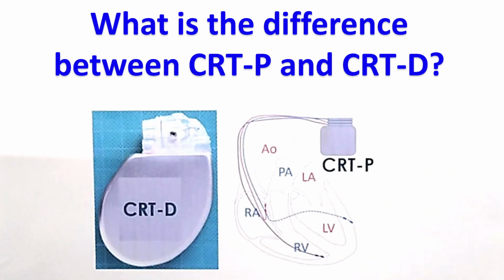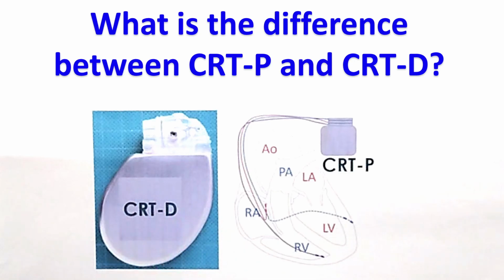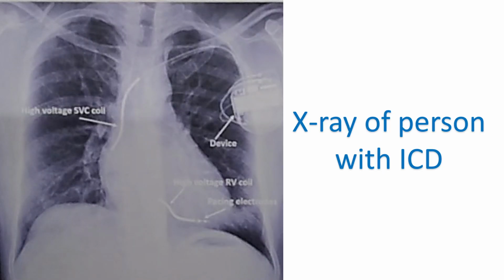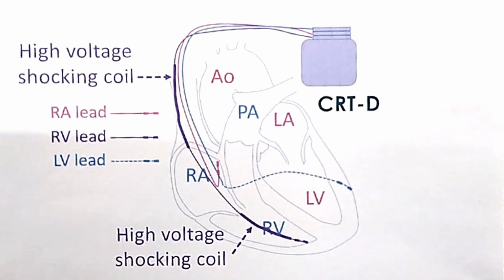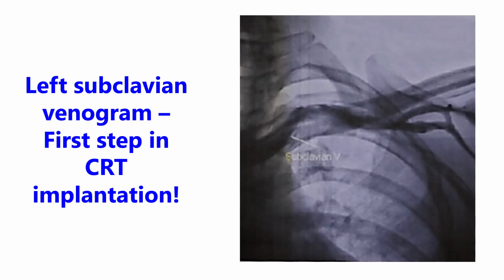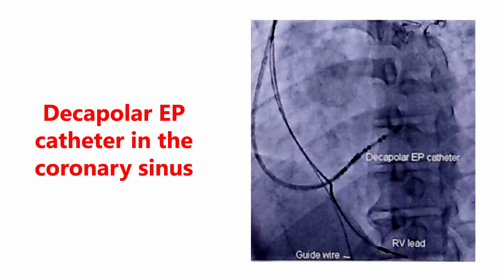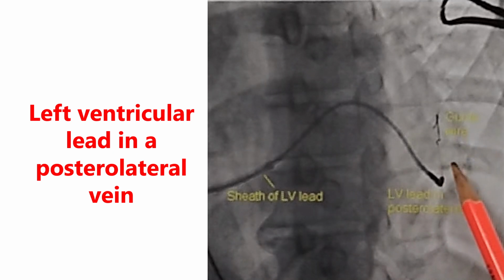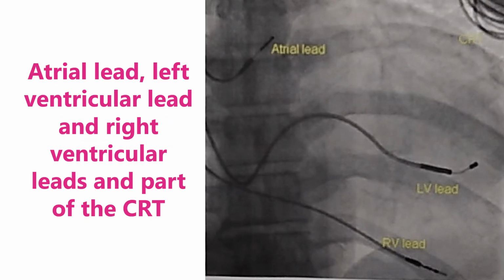What is the difference between CRT-P and CRT-D?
In cardiology, CRT stands for cardiac resynchronization therapy. CRT is used in heart failure with reduced ejection fraction. CRT is a type of pacemaker in which electrical leads are placed in three chambers of the heart, right atrium, and the left ventricle. CRT-D has an additional implantable cardioverter defibrillator incorporated within the device.